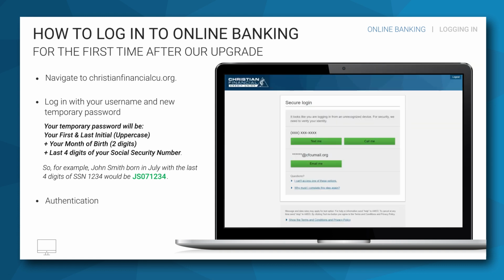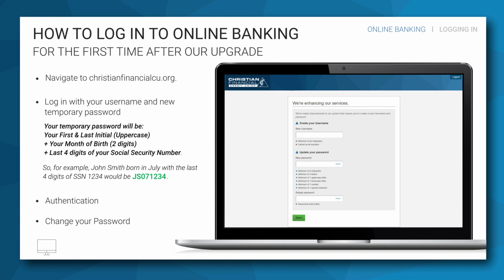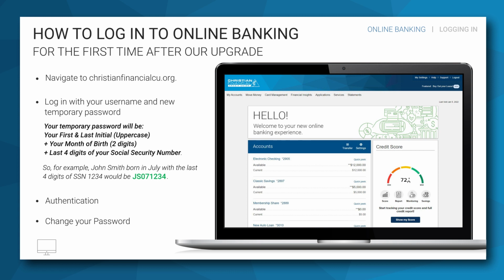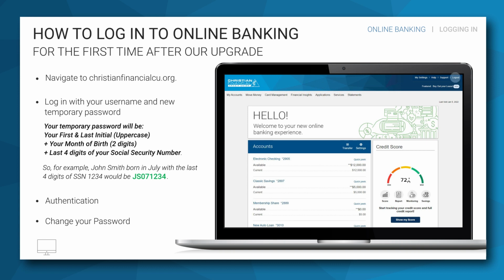Logging Into Online Banking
Learn more about logging into Christian Financials' Online Banking.